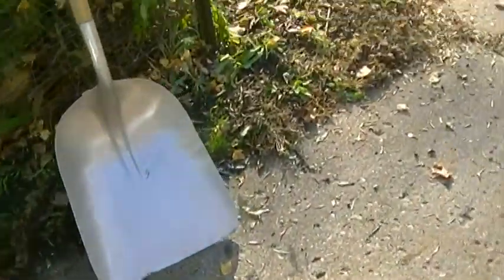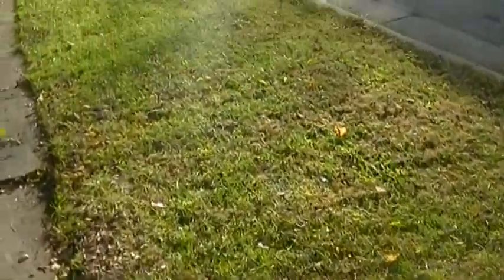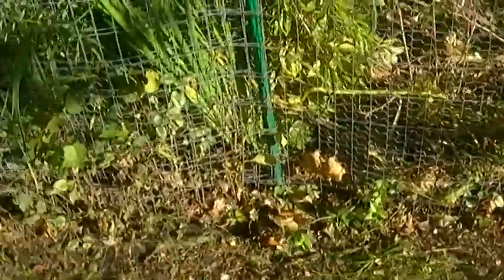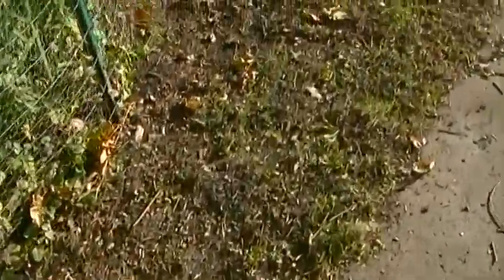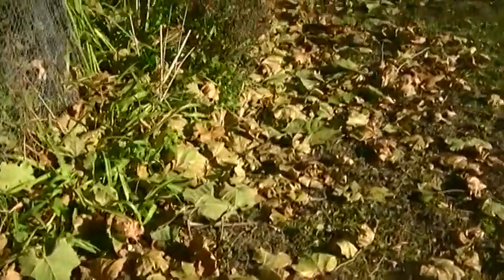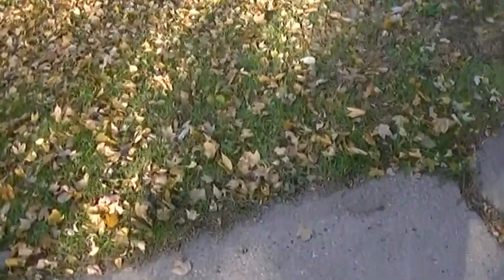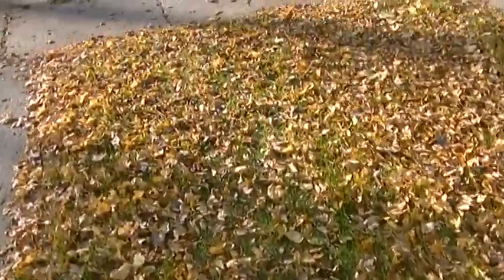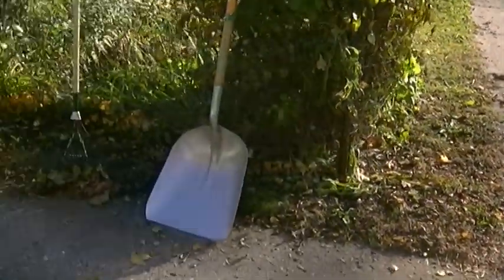Mulch Your Garden with Fall Leaves to save on water – Lower your garden Expenses Part 2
I racked fall leaves from my front yard on November 2, 2019 to mulch my garden right before winter.
Mulching our food garden helps keep the soil moist and I don’t water. This saves on water. The leaves compost in place and nourish the plants.
I have mulched with woodchips prior years when the city dumped many truckloads of woodchips in my driveway.

We share tips on how to make natural products including our lye soap recipes. If you don’t have the time to make your own natural products, please check our website. We thank you very much!

Please visit our Digital Store
Liberman Consulting L.L.C. produces and sells printable to help you keep track of your personal finances and manage successfully your business.